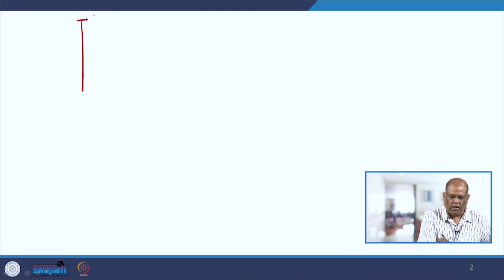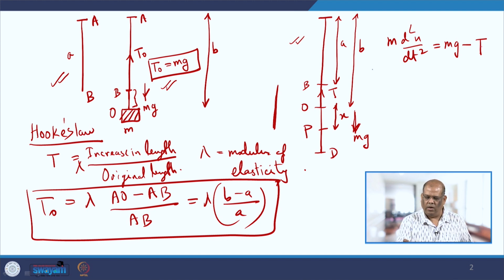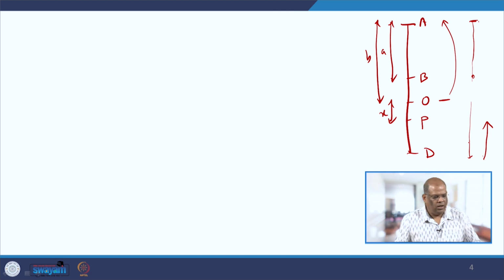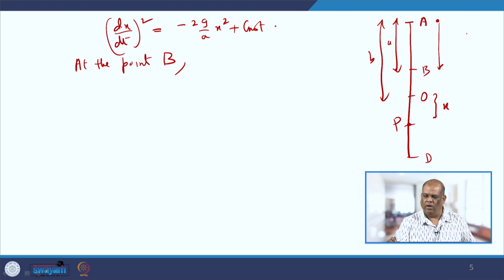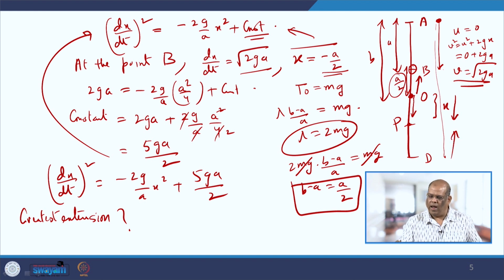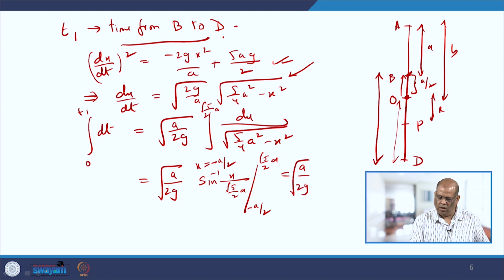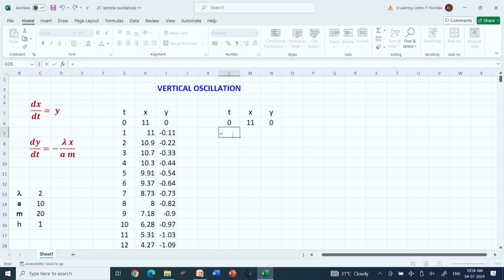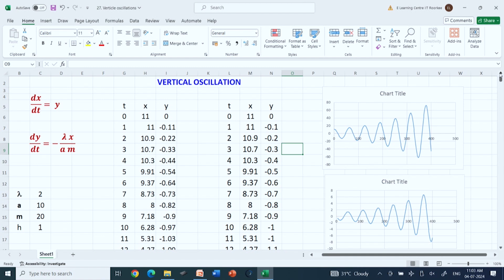Lec 27: Vertical oscillations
In this lecture we will talk about the horizontal oscillations, damped oscillation, we will see how  to model these oscillations and how to solve these model.